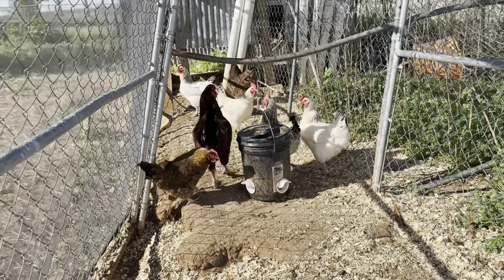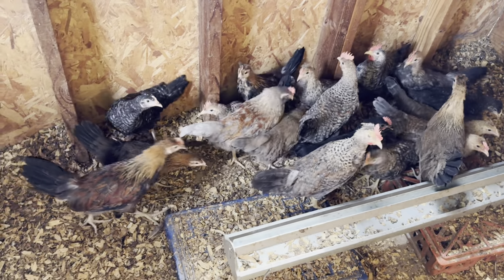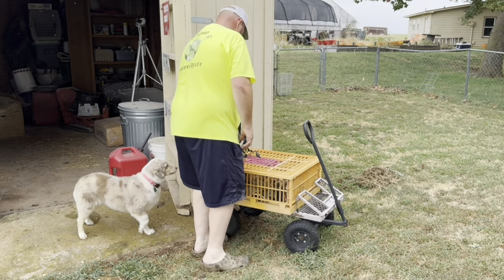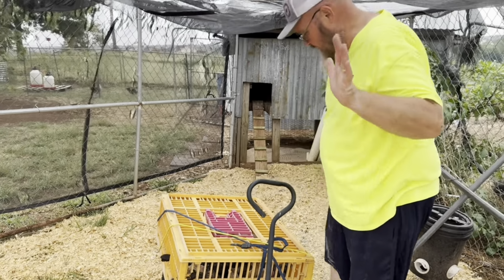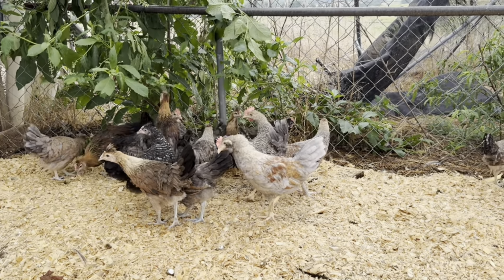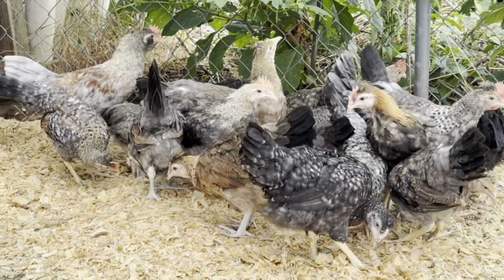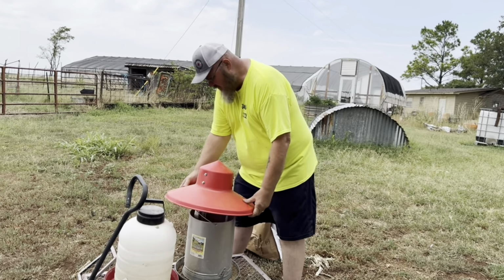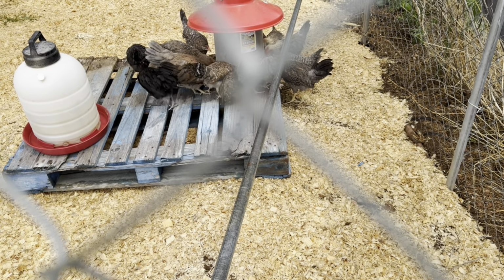Moving Out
Moving chickens to their new home from the brooder